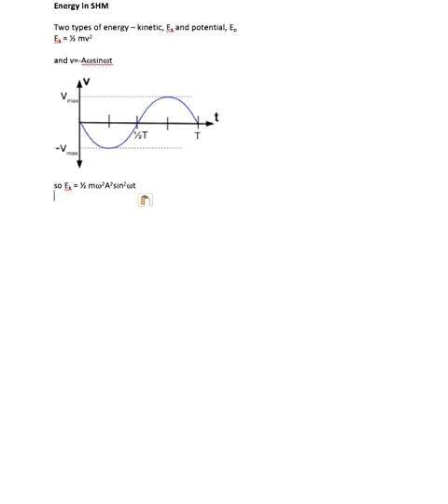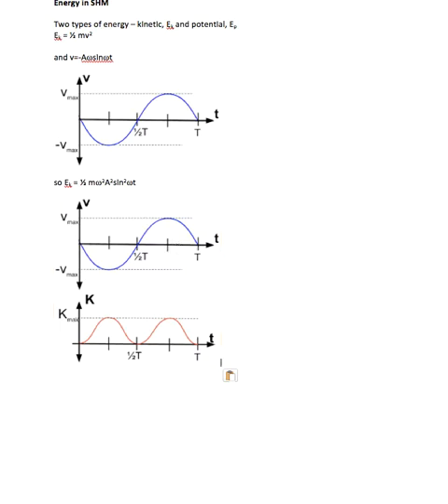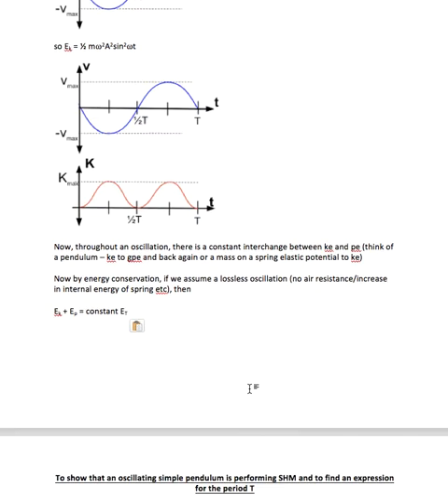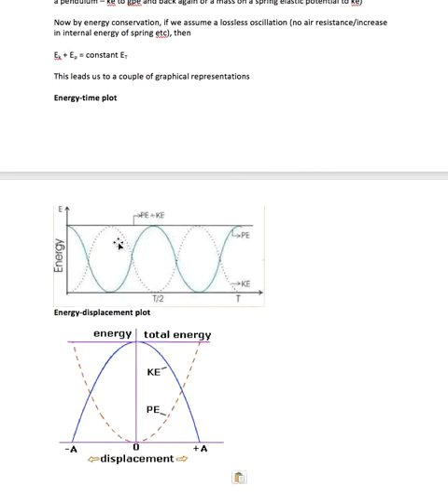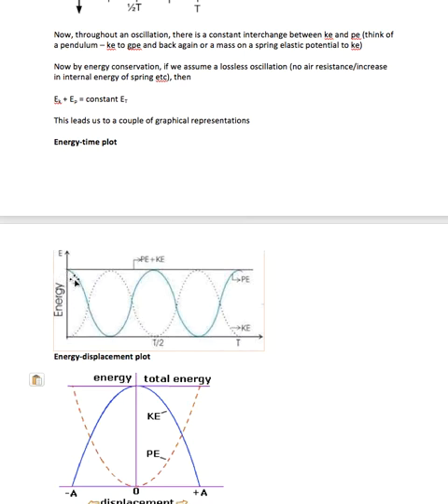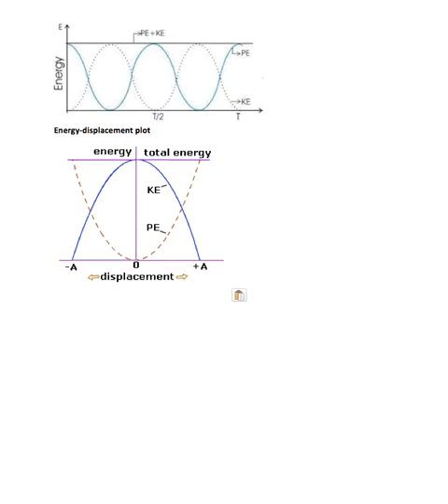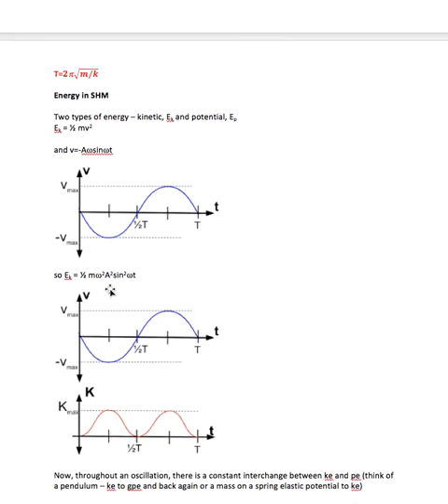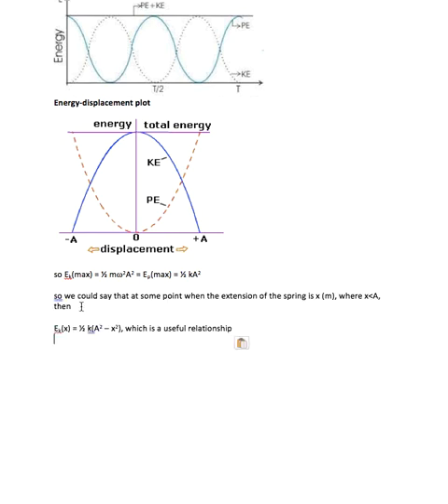Physics A Level AQA SHM Energy